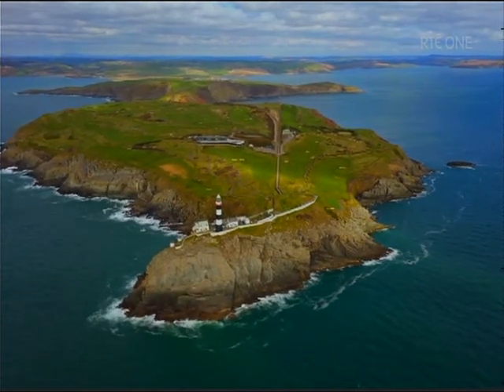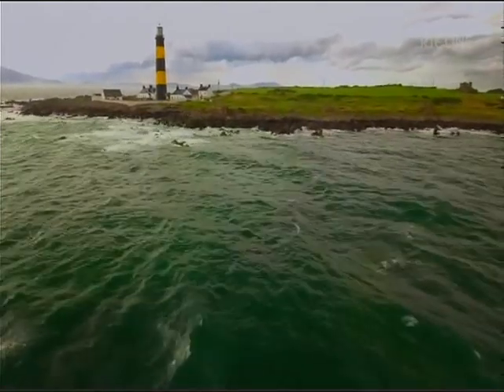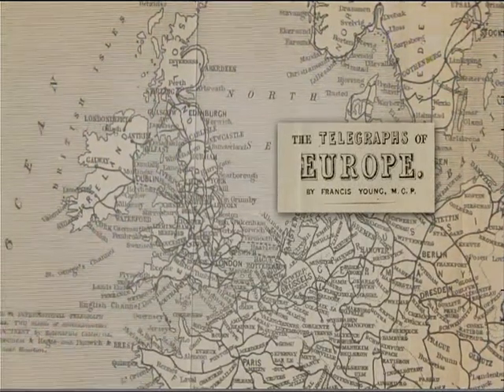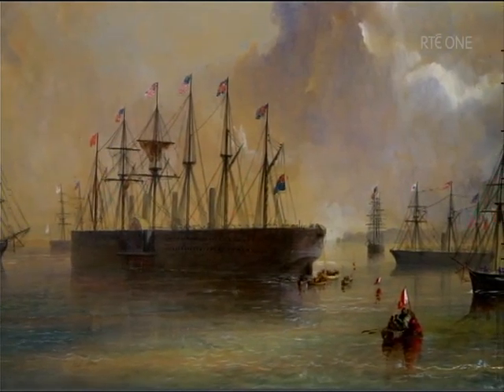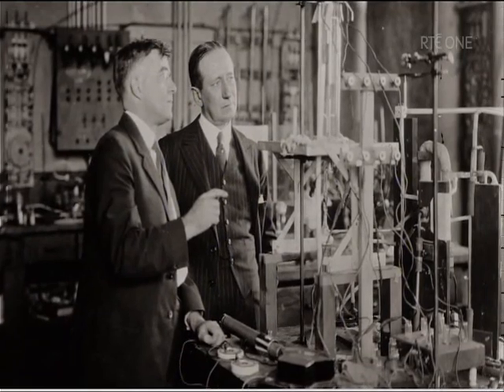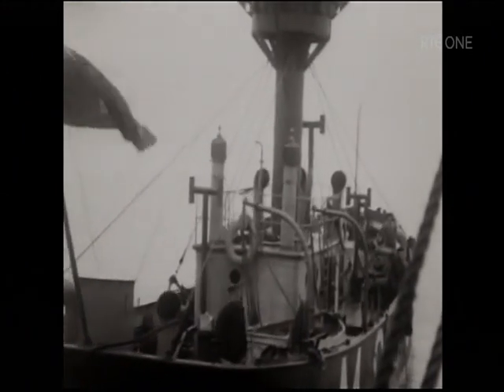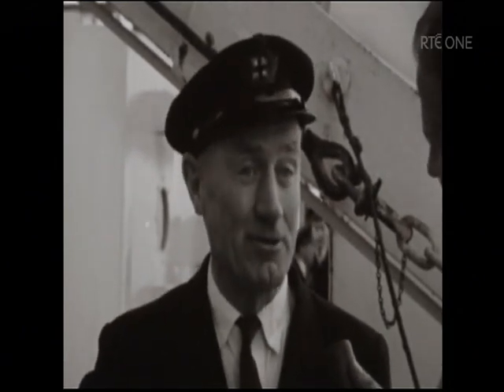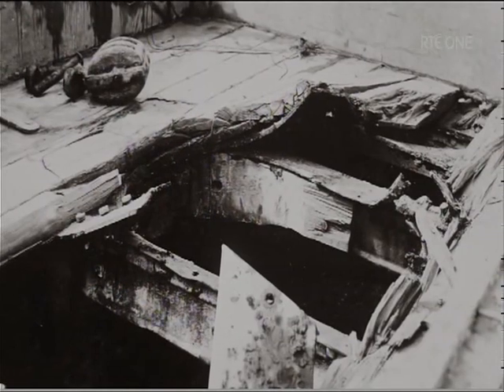The Light Houses of Ireland (Part 3) Witnesses to History (22nd May 2022)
The First World War; The sinking of the Lusitania; The D-Day Weather Report; Irish lighthouses and Met Éireann; Lightships and the Daunt Rock lightship rescue; Wrecks around Ireland's coast; The creation of the Commissioners of Irish Lights in 1867; The IRA raid the Fastnet; The annual Commissioners' tour of inspection; Europe's most hazardous helicopter landing; The vital role of radio.